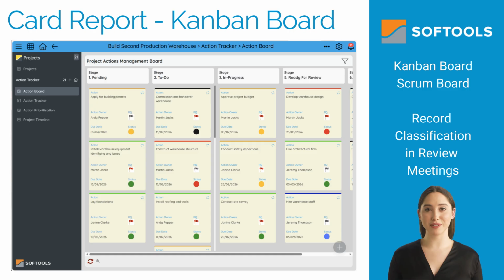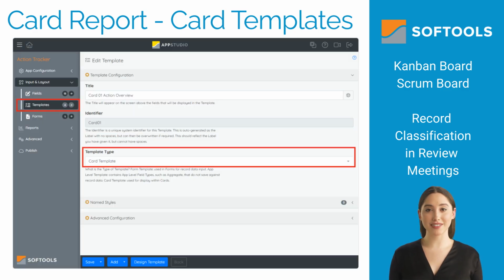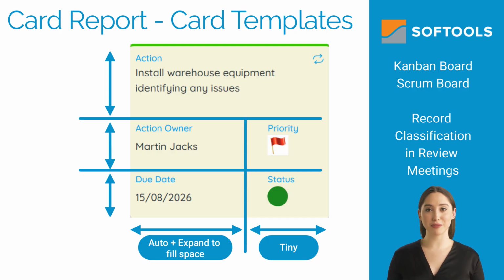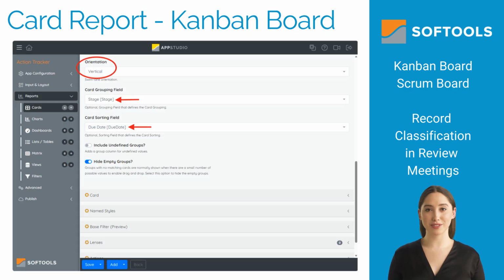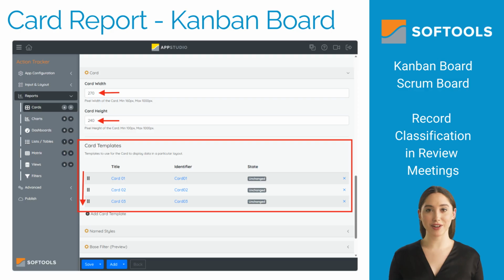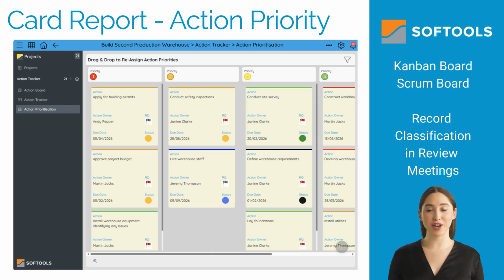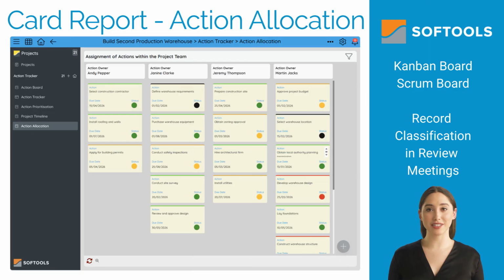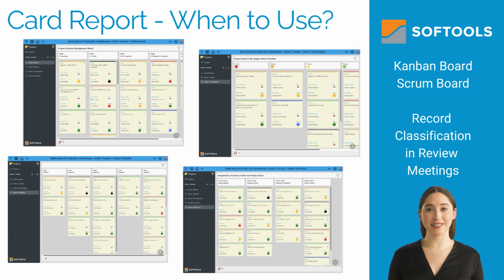How To Create Effective Card Reports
Card Reports are one of the most versatile ways to visualise and share data in Softools — here's how to build them properly.
In this video, we take you through how to create effective Card Reports in Softools, showing you how to get the most out of the format so your data is clear, useful, and easy to act on.
We cover how to set up your Card Report from scratch, choose the right fields to display, configure the layout, and make sure the information your team sees is relevant and well organised. A well-built Card Report can give anyone an instant snapshot of what matters most, whether that's project status, task progress, or key client information.
Get this right and it becomes one of the most used views across your whole application.

💬 Drop a question in the comments if you get stuck